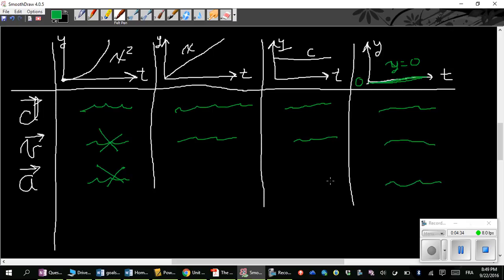graphs shapes VS d, v, a September22 0850